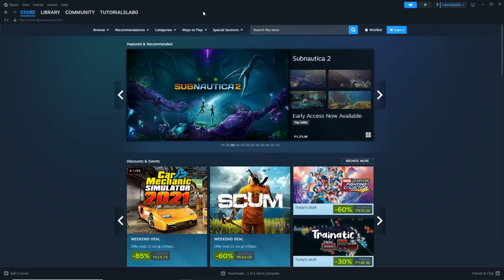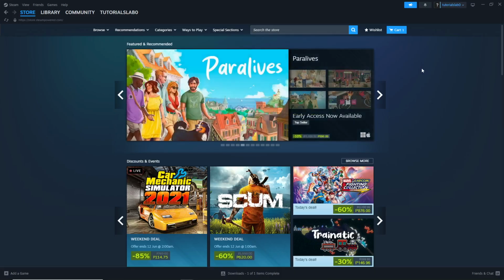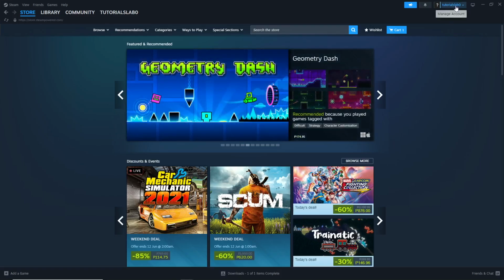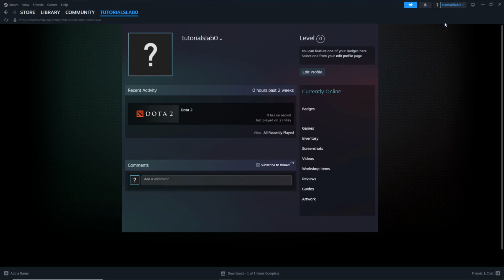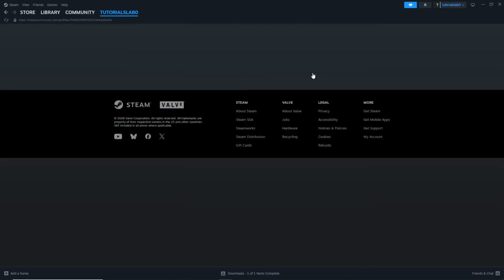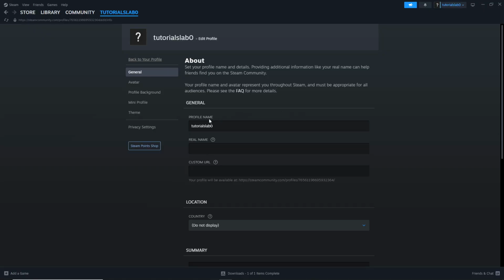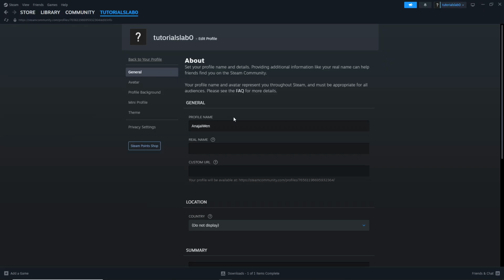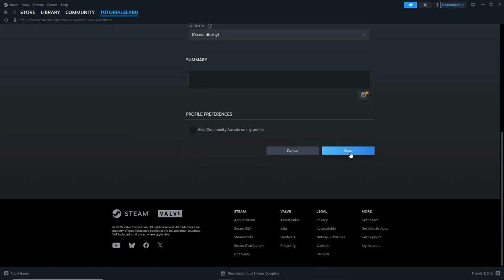How to Change Your Steam Account Name (Tutorial 2026)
By the end of this video, you’ll know how to change Steam account name, update Steam profile name tutorial, modify Steam display name guide, edit Steam username settings, customize Steam account details, steps to alter Steam account name, change Steam login name explained, how to rename Steam account, Steam account name changing process, update Steam ID name tutorial, guide to changing Steam name, where to change Steam account name